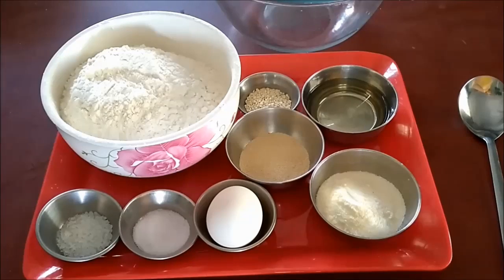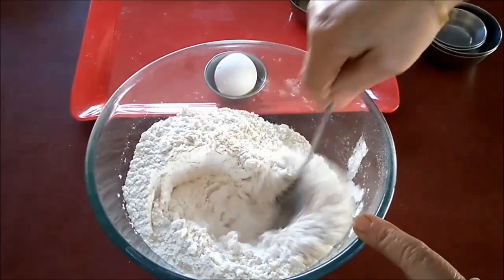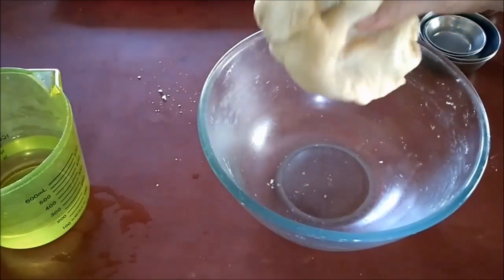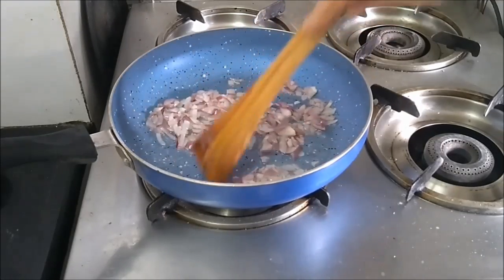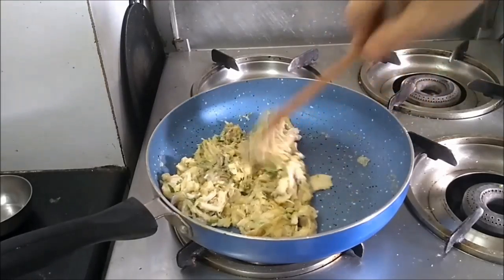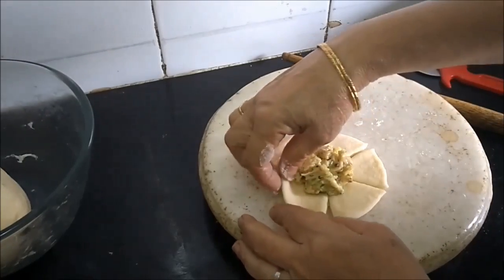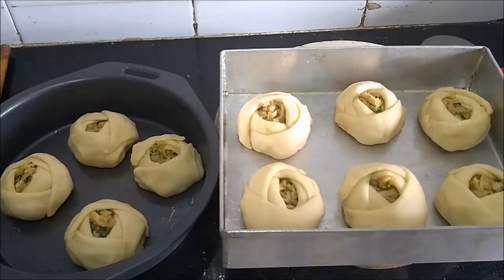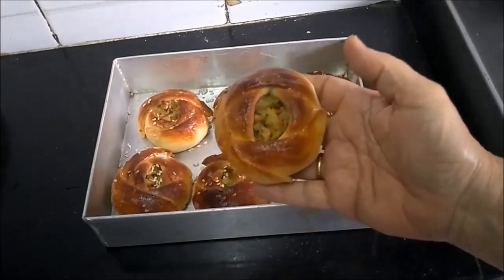Rose shaped Buns with Chicken stuffing by Kalpana Talpade